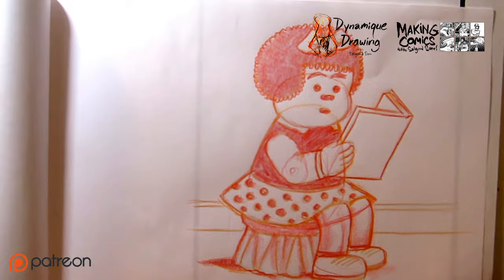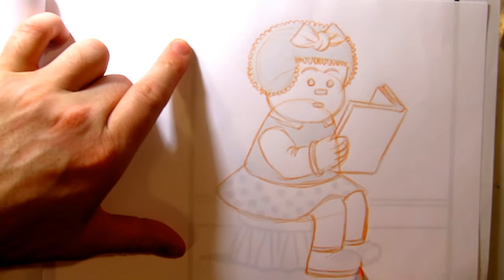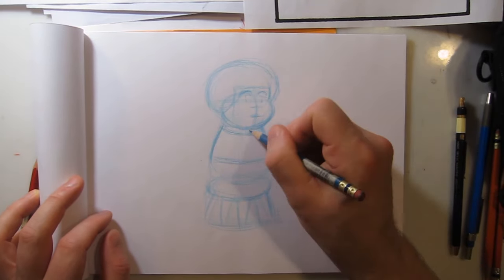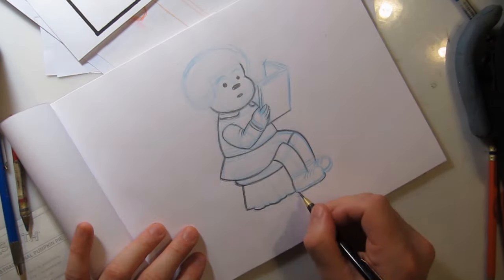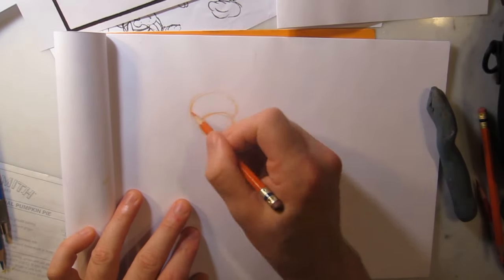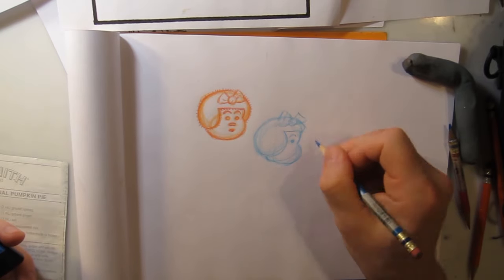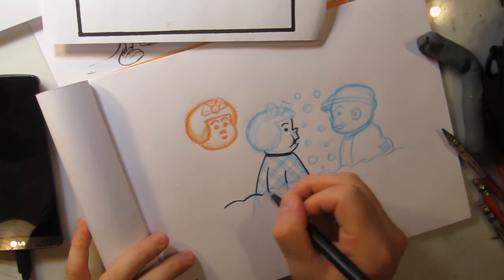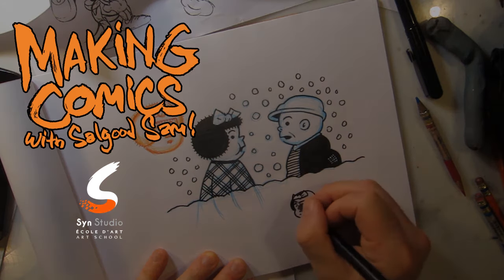Intro to Cartooning : Deconstructing Nancy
Starting a new cartooning class, this is an example of doing a study copy of a great cartoonists work in order to learn from it.

This one is after the work of Ernie Bushmiller. His Nancy comic was wildly successful and make cartoonists have admired and studied his remarkably consistent and iconic art.  Along with Schultz and one other I plan to use their work as study assignments for my students.

This clip shows just the first few of what will be a series of sessions trying to get familiar with how Bushmiller worked. I picked him because he's an artist who's work i haven't really dived into deeply myself yet, so I can start at scratch like potentially my students in Intro to Cartooning.

Like my last clip, I recomend doing several of these of your favourite artists best drawings, in a systematic fashion targeting both a general understanding of the tools and skills they used, and specific issues with your own work you want to work on.

I mention a way to remove the colors from scanned art to leave just inks, that's part of this clip here. The color replace trick is at 3:16

The cartooning class is here, sign up!

note this post on Cartooning styles, from Noodle arms and Bigfoot, to superheros.